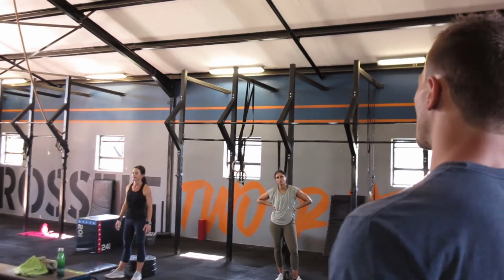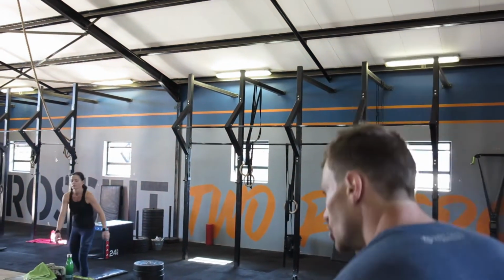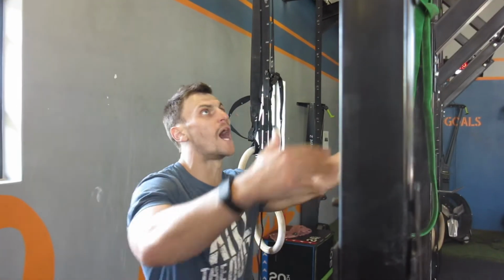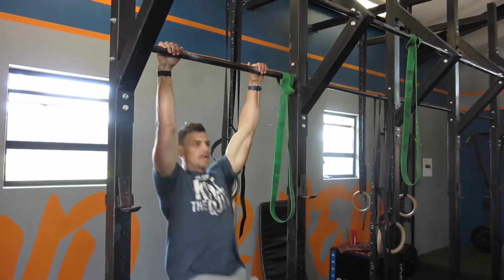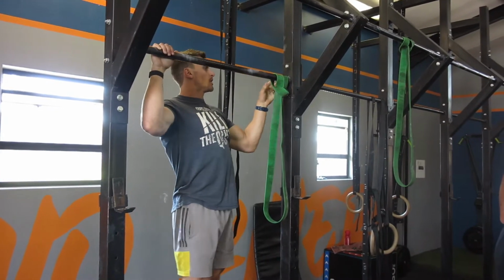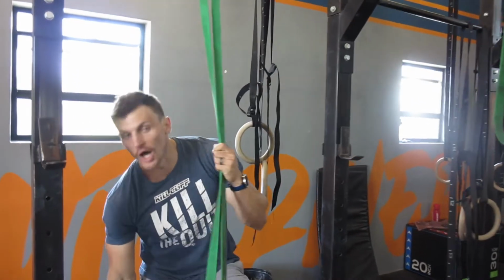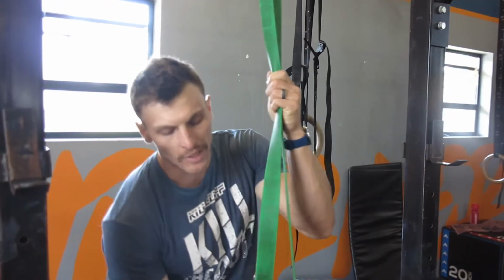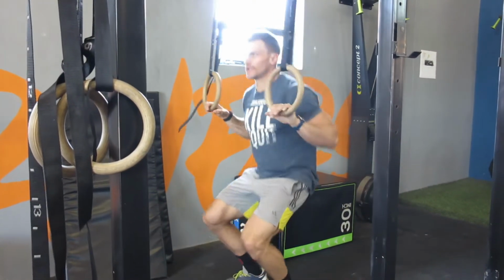FITTEST IN THE WEST | TRAINING & COACHING WITH RUAN CONRADIE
This week we catch up with Athlete & Coach  Ruan Conradie at his Box Crossfit Two Rivers based in Honeydew west of Johannesburg fresh from his ELFIT debut where he finished 5th in the individual category stacked with elite competition we catch up with this amazing athlete on his experience at ELFIT and what the future holds for him in competition.

Follow Ruan Conradie